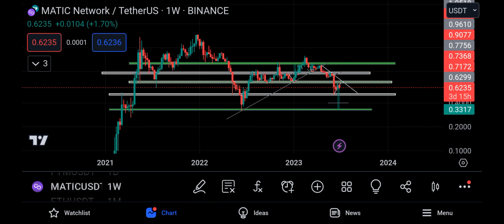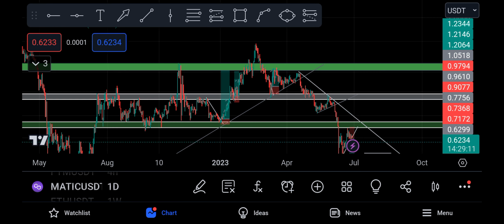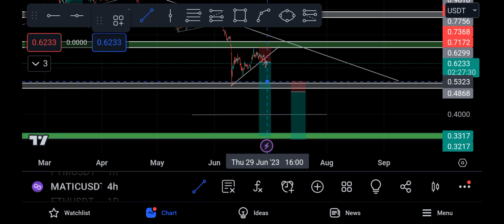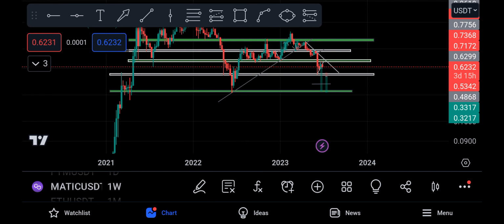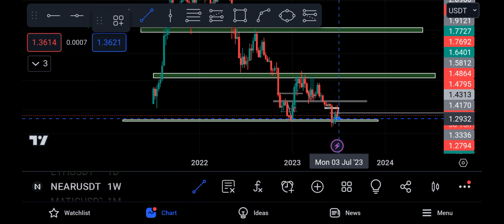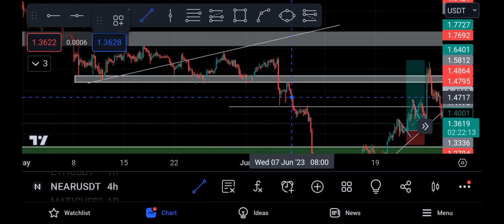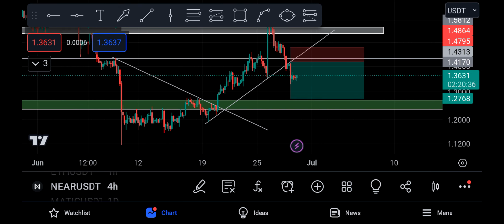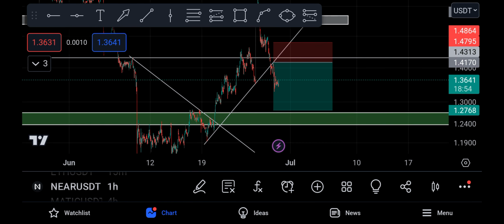DUMP INCOMING!!!!??? MATIC TECHNICAL ANALYSIS